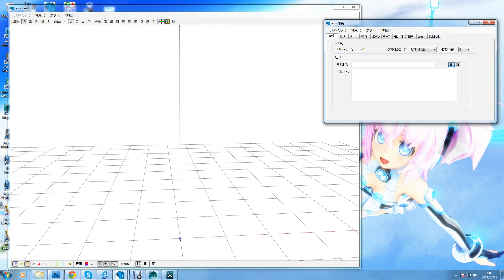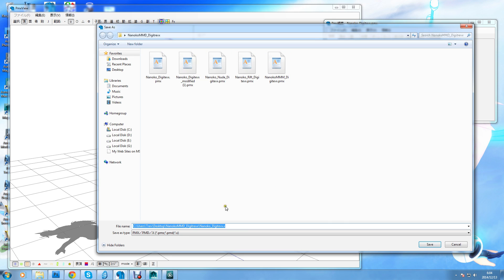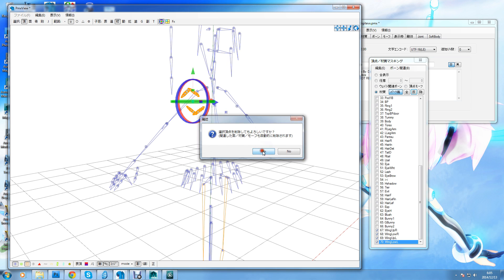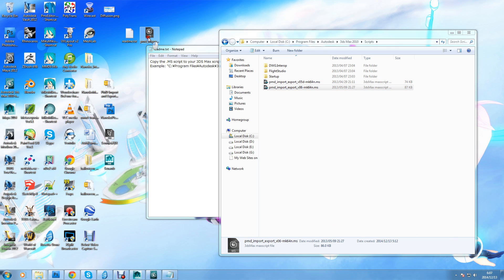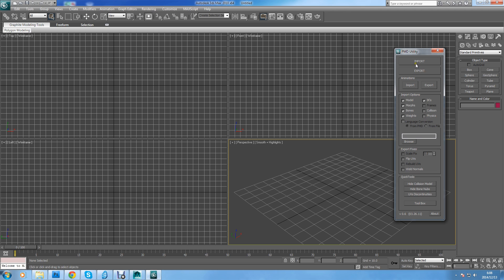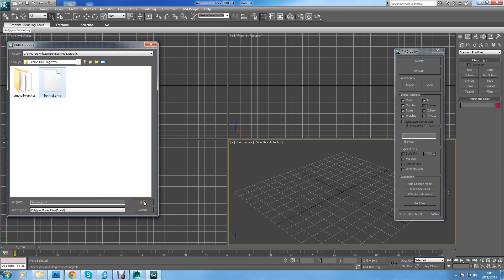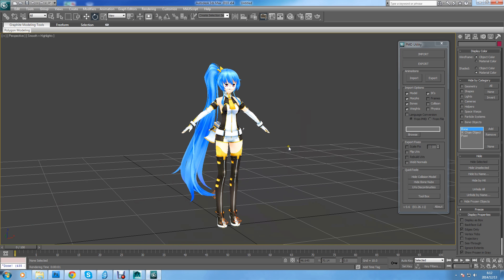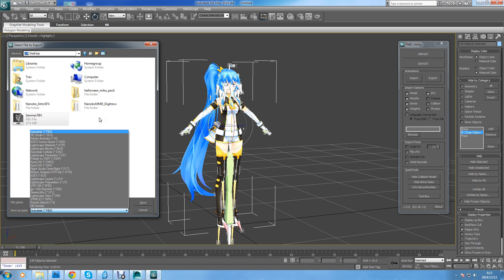How to import MMD models into 3dMax and Maya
This video is a brief guide to using a max script by MarioKart64n to move MMD models into 3d max and export to Maya. This video covers the information to get you started but does not go over every option that comes with the script. Knowledge of 3ds Max is required.